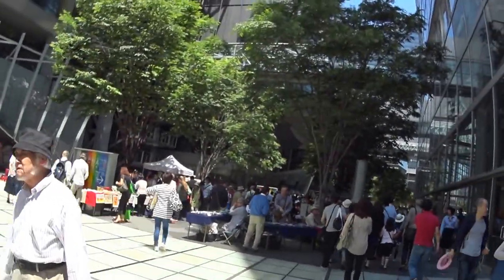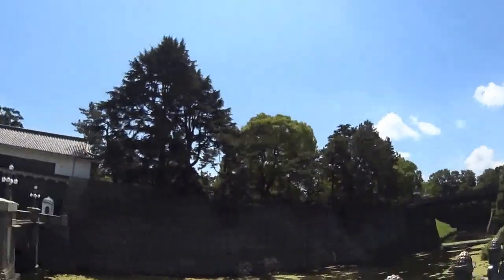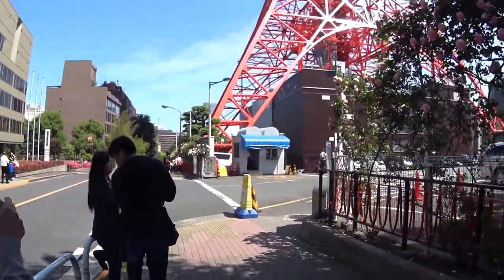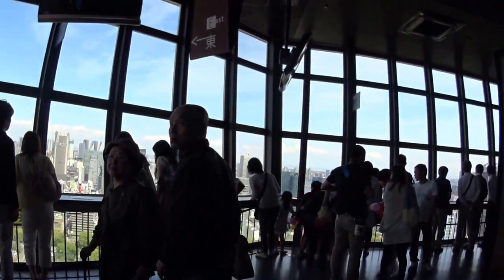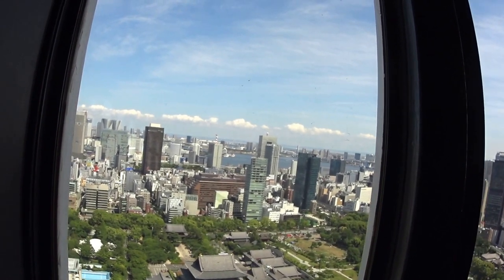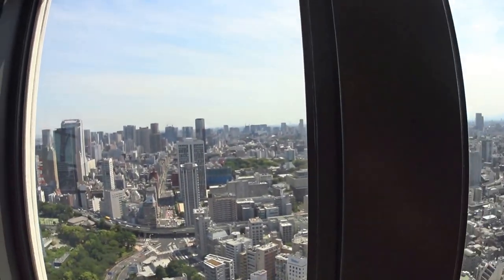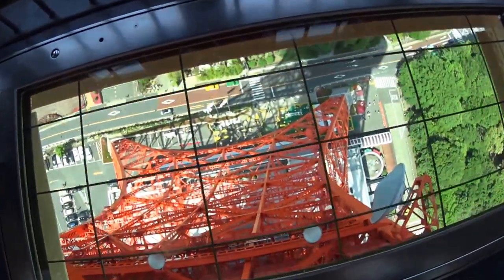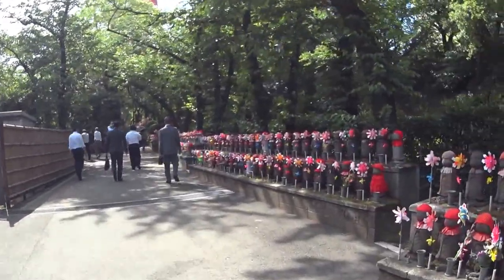Tokyo Trip Day 2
Tokyo Trip Day 2 with Marie Lorenzo and Rob Schroeder.  This video is for friends and family to see us living in Japan.